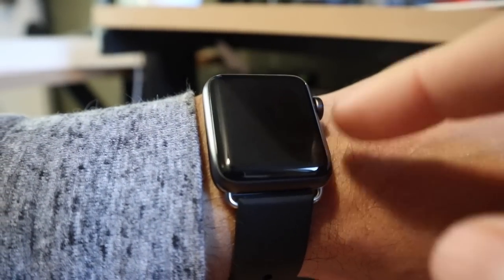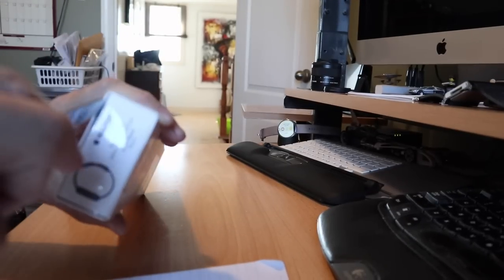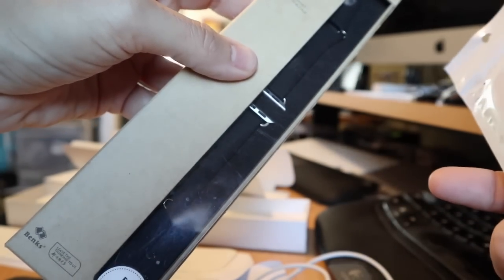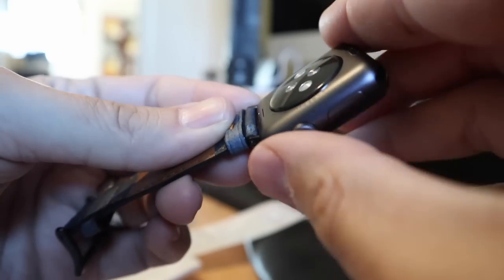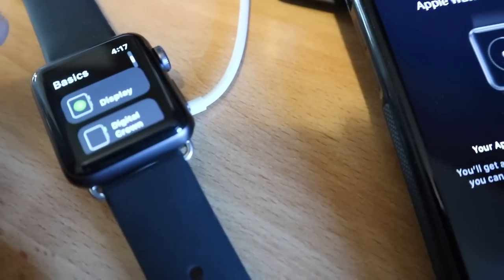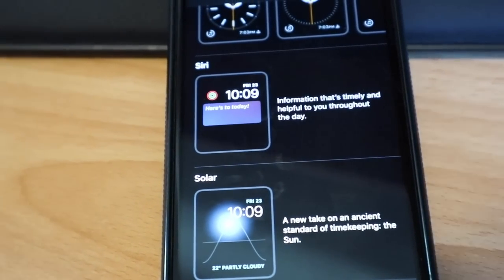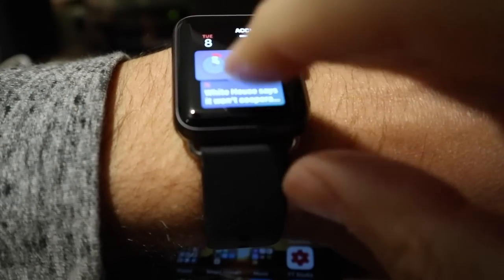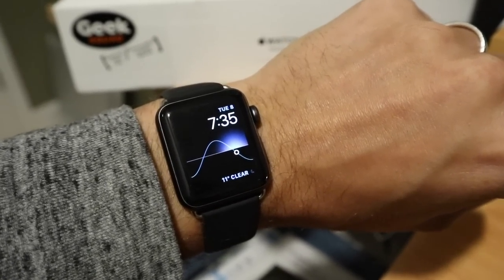$199 Apple Watch Series 3 Unboxing, Setup, and WatchOS 6 Upgrade! - Netcruzer TECH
The $199 Apple Watch Series 3 is an awesome deal in wearable tech. It can do almost everything the Series 5 does for way less $.  Unboxing a BestBuy Geek Squad Certified Open Box 38mm Apple Watch Series 3 . Apple Watch Unboxing, Setup, Tutorial, and Upgrade to WatchOS 6.0.1.  Also tested multiple 'cheap' Apple Watch Bands from Amazon.

Camera I used to make this video:
Canon M6 mirrorless camera: USA UK CANADA